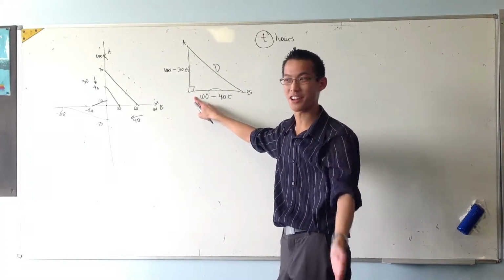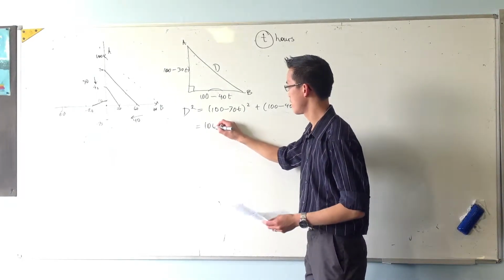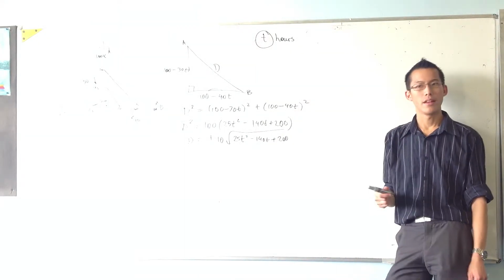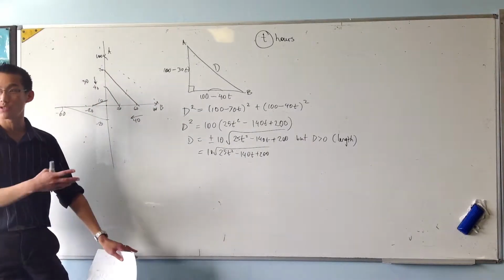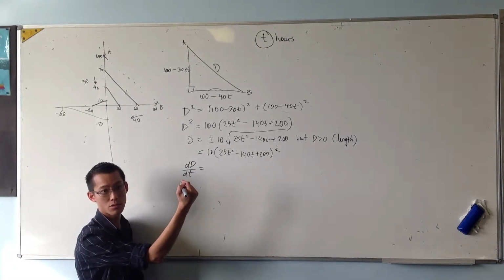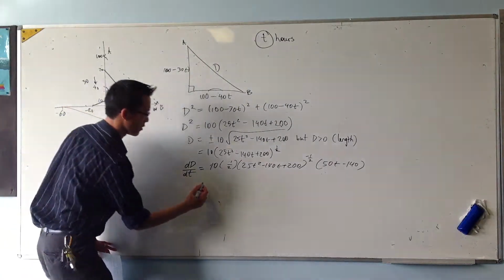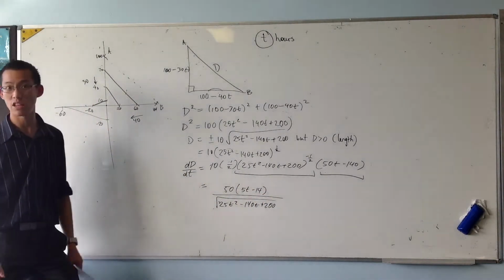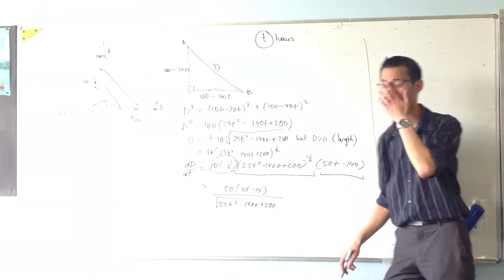Max/Min: Two Cars Approaching An Intersection (2 of 2)